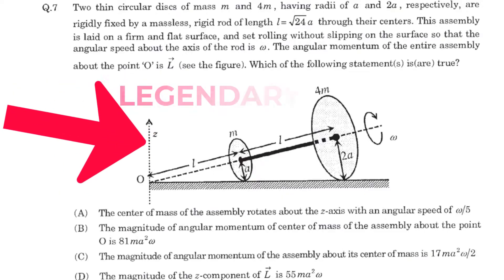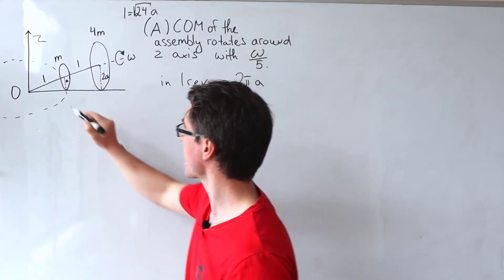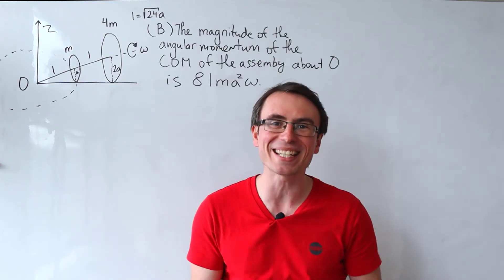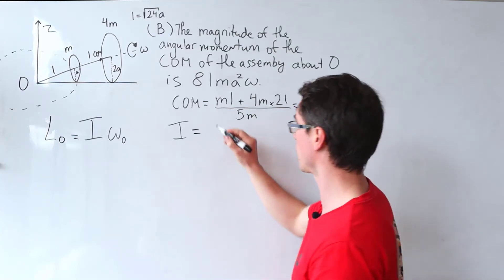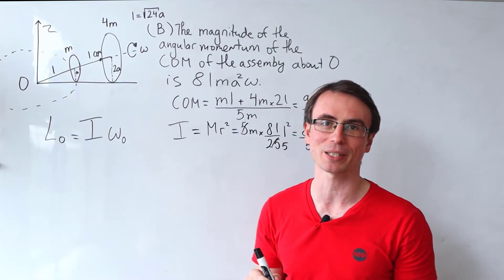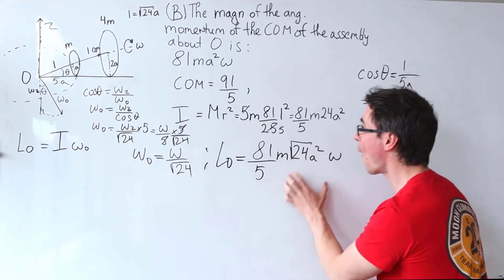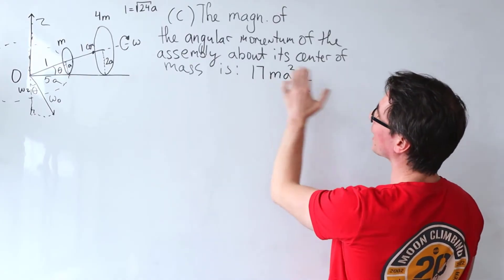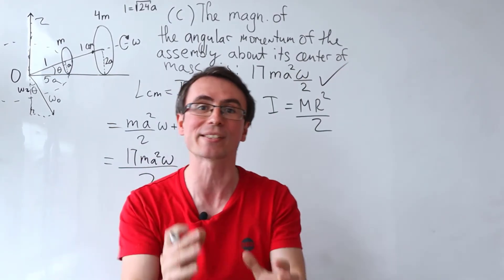I tried the TOUGHEST Physics High School Exam Question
Here is my solution of the classic 2016 Rotational Mechanics JEE Advanced Question for the entrance exams to the IIT in India. Probably the toughest question to appear on the JEE Advanced. This is India's hardest exams and probably one of the hardest in the world.
(Q7 from this paper)
This is an excellent question on Rotational Mechanics, involving angular momentum, moment of inertia, angular speed and more obscure concepts such as spin and orbital angular momentum.
It is exceptionally hard and hence excellent revision for JEE Aspirants looking for extra practice.
This video is excellent preparation for physics olympiads, JEE Advanced, JEE Main, and even excellent practice for university courses in engineering and physics.
Chapters:
00:00 The Question
00:32 Part A
02:38 Part A Alternative
03:50 B - HARD!
10:45 Part C
12:37 Part D
16:48 My thoughts on this question